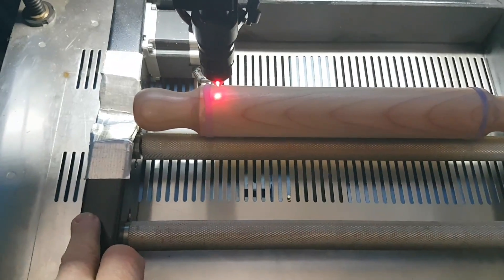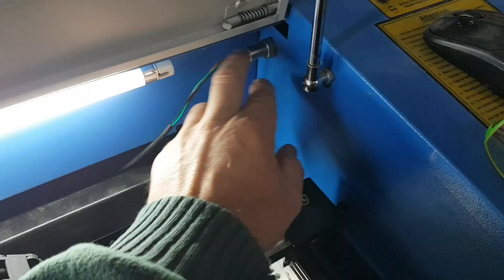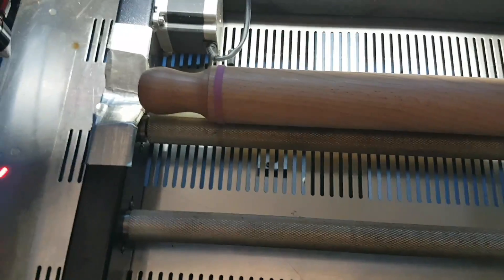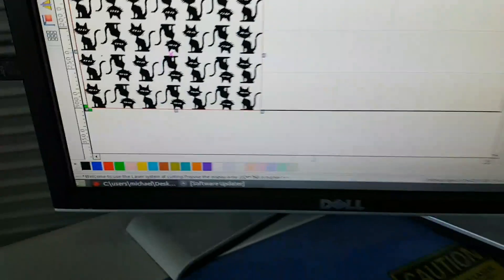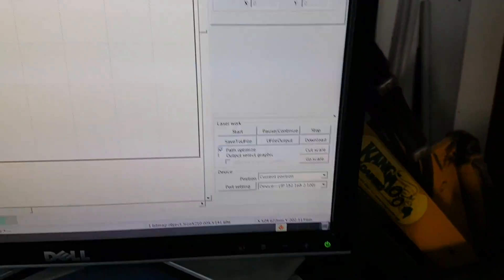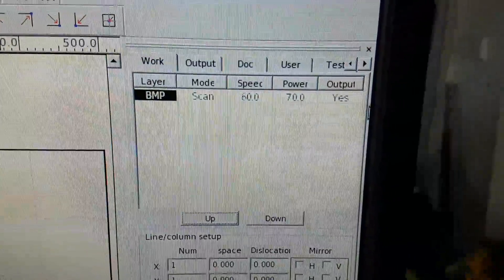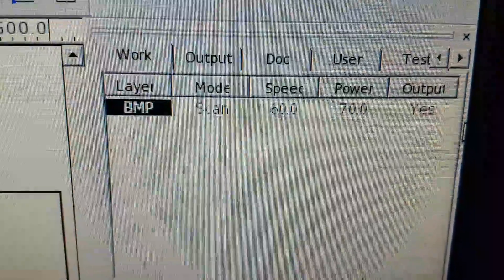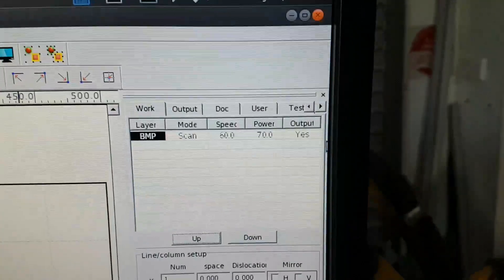Using a rotary axis on your laser.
A rotary axis can be a little trick to set up.
Here go over the basics of setting up the unit, and also the RDWorks set up.